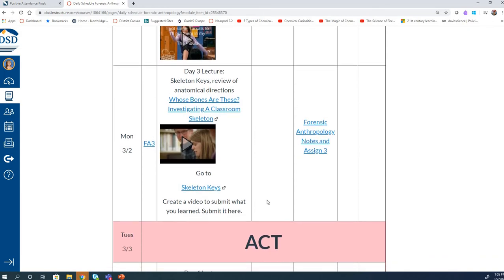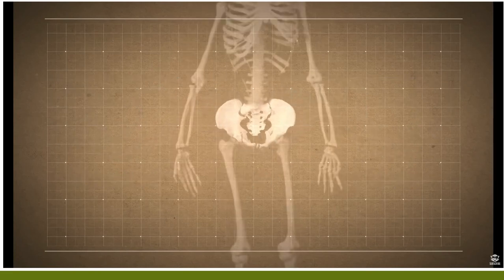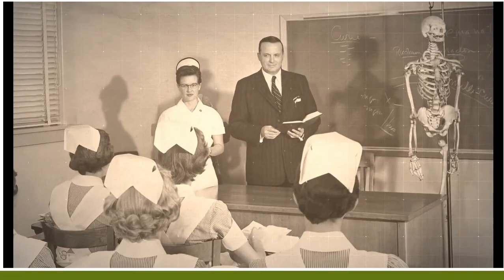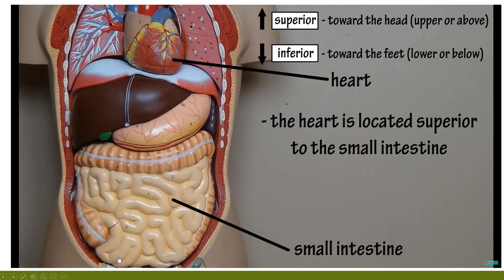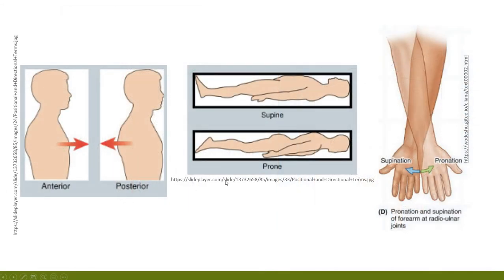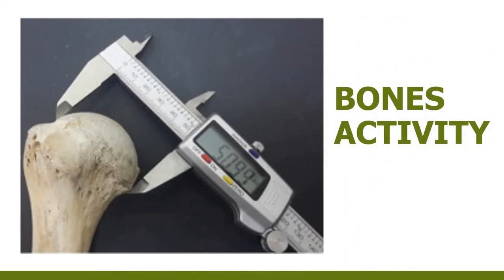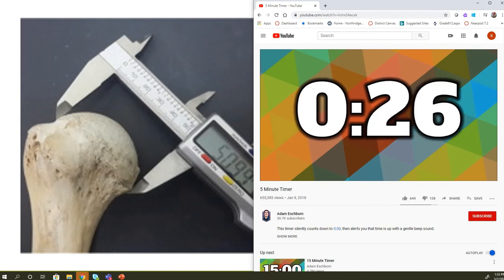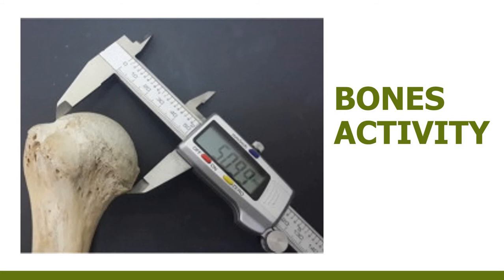Day 3 p4 3 2 2020 1 57 03 PM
Bones and plane reviews